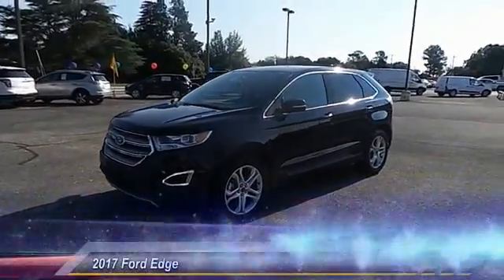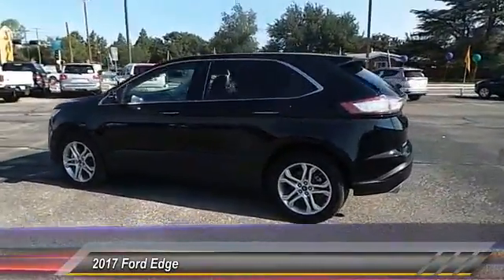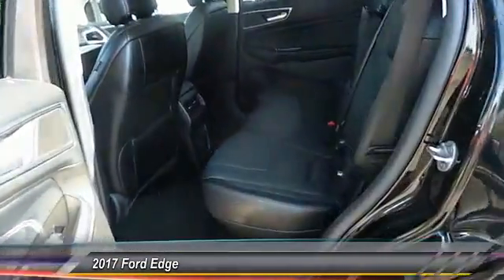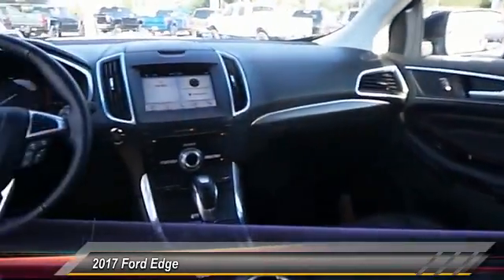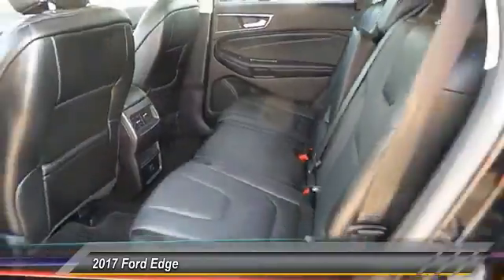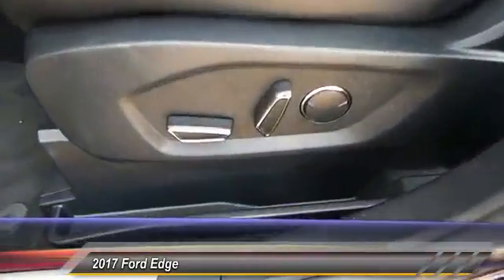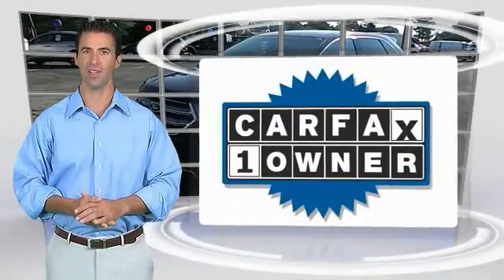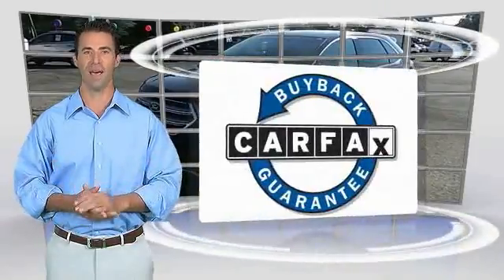2017 Ford Edge Hobbs NM P9723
2017 Ford Edge Titanium FWD

1000 N. Del Paso

NOTITLE